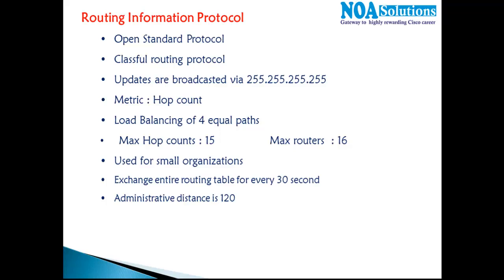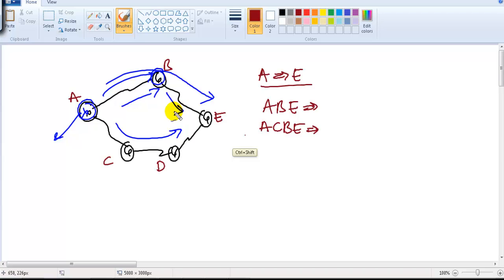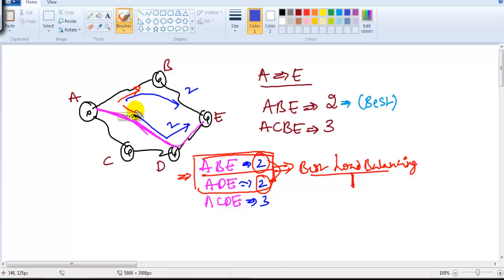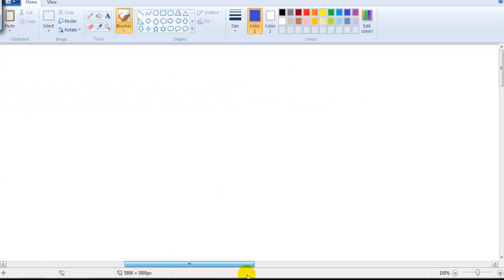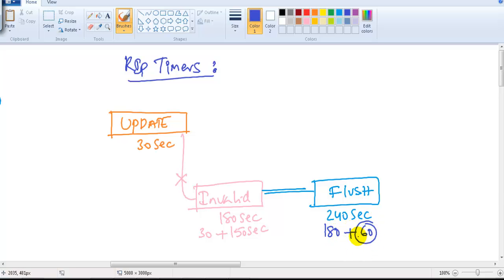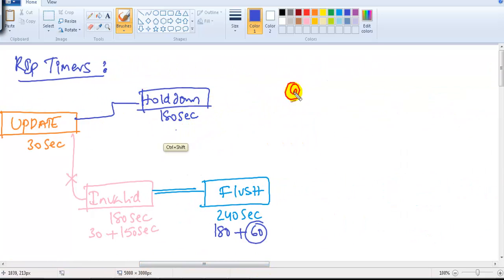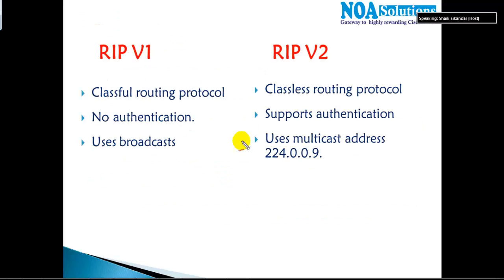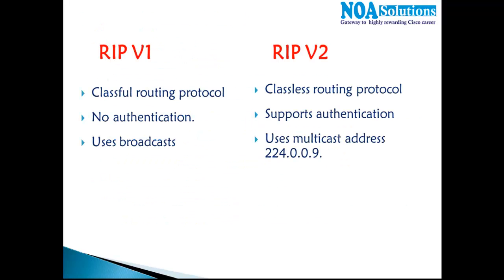CCNA Routing & Switching: RIP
Routing Information Protocol (RIP) is a standards-based, distance-vector, interior gateway protocol (IGP) used by routers to exchange routing information. RIP uses hop count to determine the best path between two locations. Hop count is the number of routers the packet must go through till it reaches the destination network. The maximum allowable number of hops a packet can traverse in an IP network implementing RIP is 15 hops.
it has a maximum allowable hop count of 15 by default, meaning that 16 is deemed unreachable. RIP works well in small networks, but it's inefficient on large networks with slow WAN links or on networks with a large number of routers installed.
In a RIP network, each router broadcasts its entire RIP table to its neighboring routers every 30 seconds. When a router receives a neighbor's RIP table, it uses the information provided to update its own routing table and then sends the updated table to its neighbors.
Differences between RIPv1 or RIPv2

RIPv1
A classful protocol, broadcasts updates every 30 seconds, hold-down period 180 seconds. Hop count is metric (Maximum 15).
RIP supports up to six equal-cost paths to a single destination, where all six paths can be placed in the routing table and the router can load-balance across them. The default is actually four paths, but this can be increased up to a maximum of six. Remember that an equal-cost path is where the hop count value is the same. RIP will not load-balance across unequal-cost paths
RIPv2
RIPv2 uses multicasts, version 1 use broadcasts,
RIPv2 supports triggered updates—when a change occurs, a RIPv2 router will immediately propagate its routing information to its connected neighbors.
RIPv2 is a classless protocol. RIPv2 supports variable-length subnet masking (VLSM)
RIPv2 supports authentication. You can restrict what routers you want to participate in RIPv2. This is accomplished using a hashed password value.